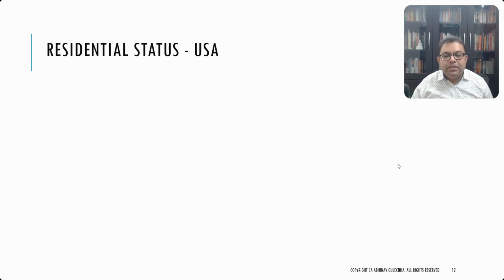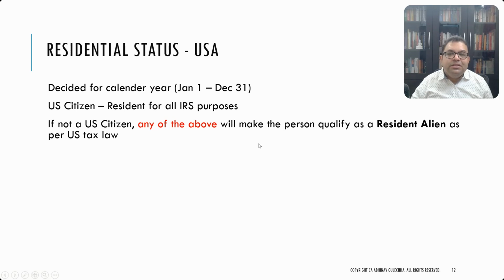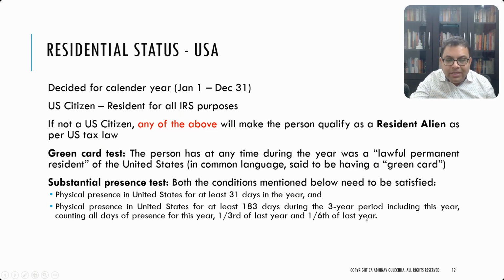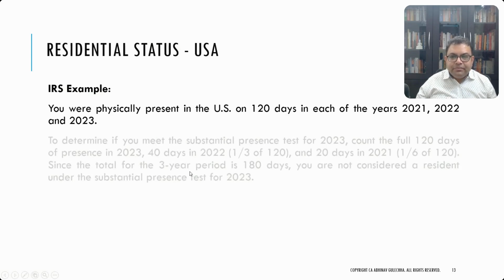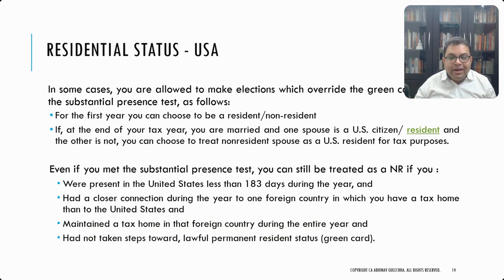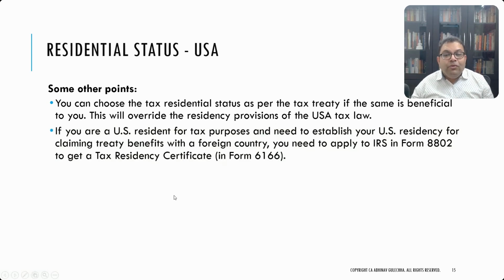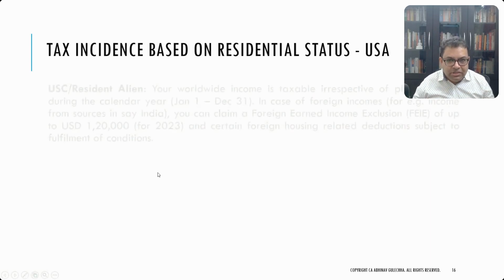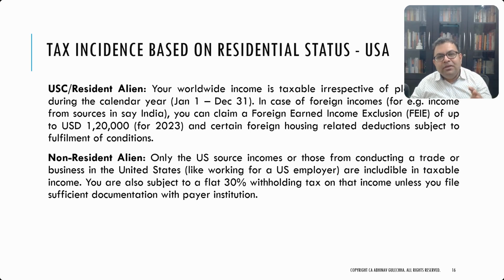Residential Status & Tax Incidence as per US Tax Law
In this video, Abhinav is discussing the Rules on calculating Residential Status of the person as per the US tax law. You can also check out this post on same topic